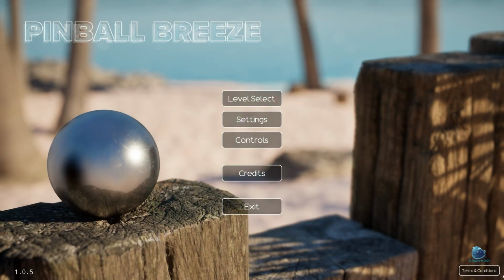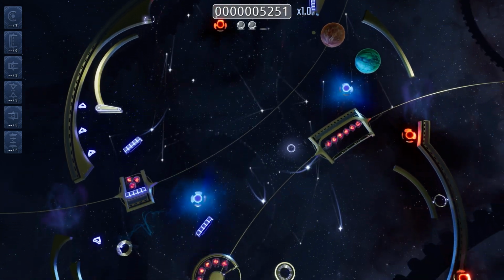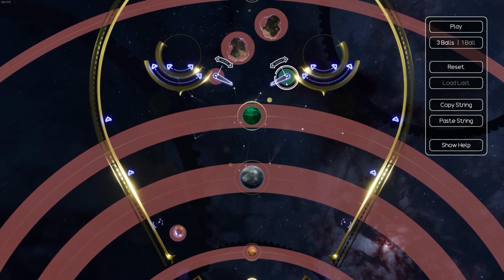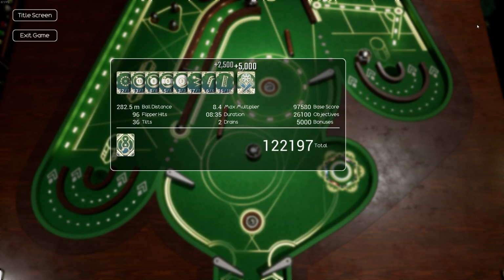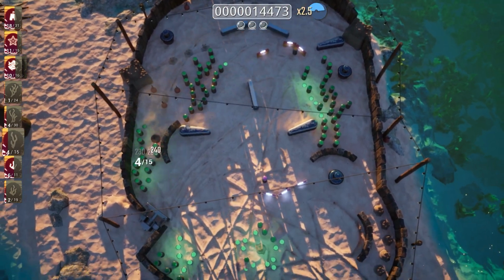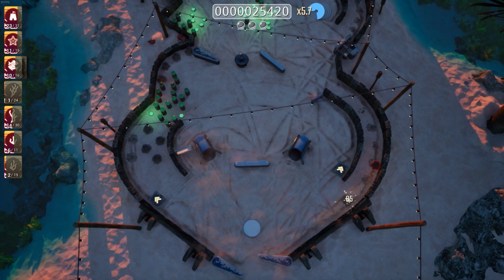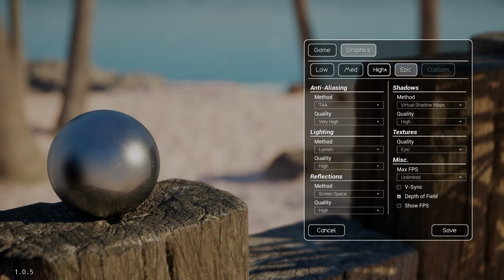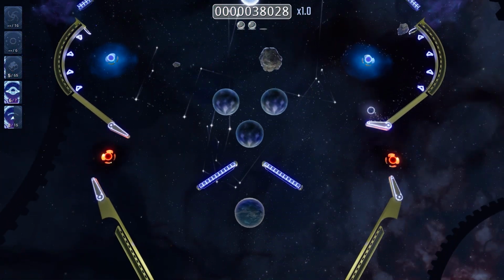Pinball Breeze is pretty unique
I was asked if I'd be interested in a key for the games Pinball Breeze for Steam.  I checked it out and it appeared to be a pretty unique take on a pinball game.  I'm putting this video out there just to make people more aware of this game floating out there on the Steam platform.